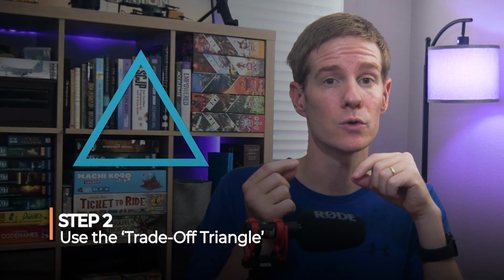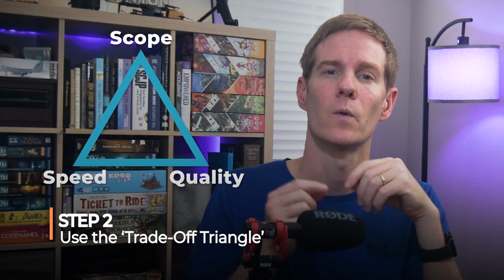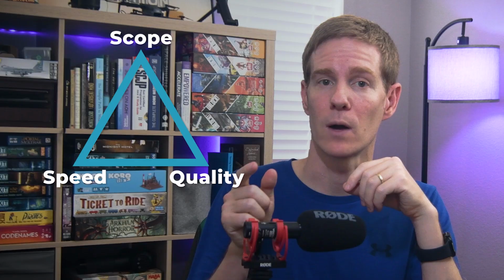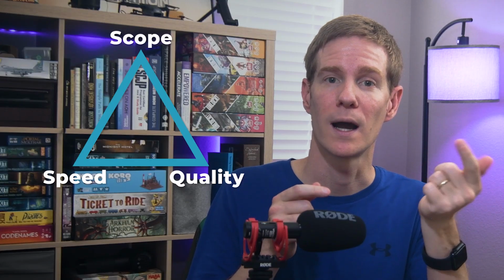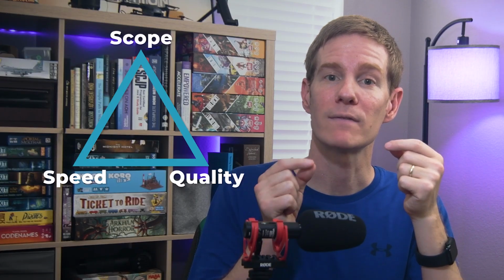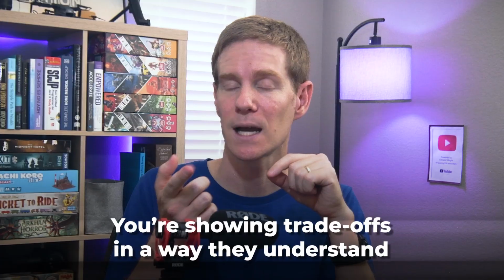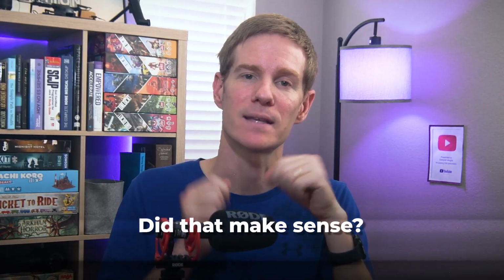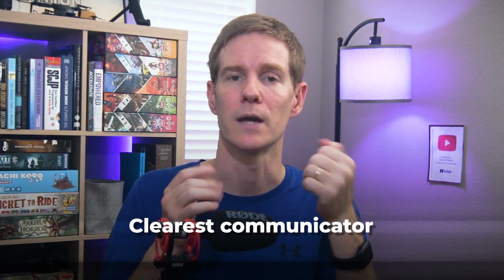New Tech Leads: The Biggest Soft Skill Gap (And How to Fix It)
Attributions